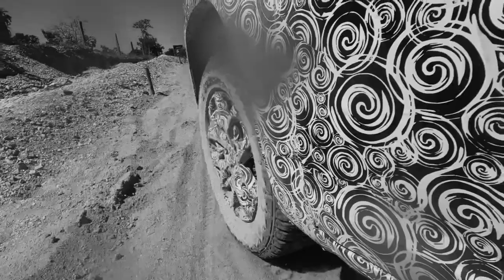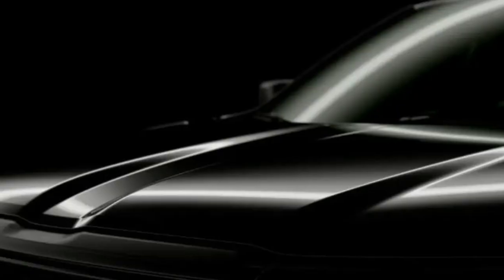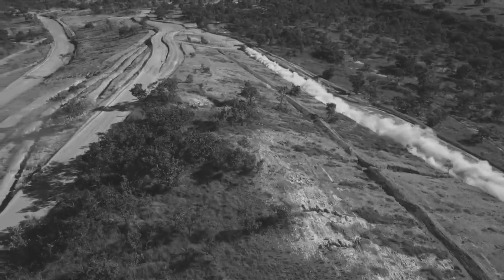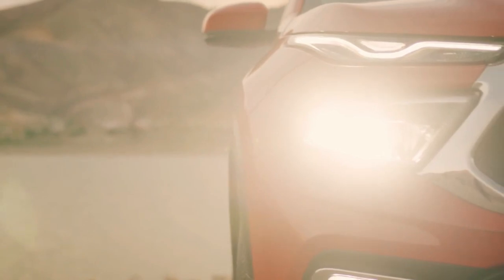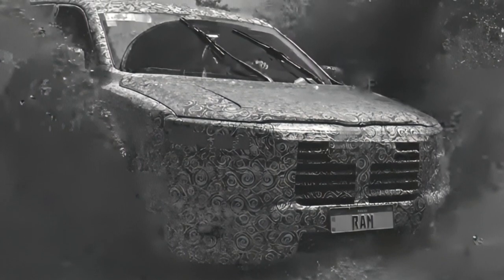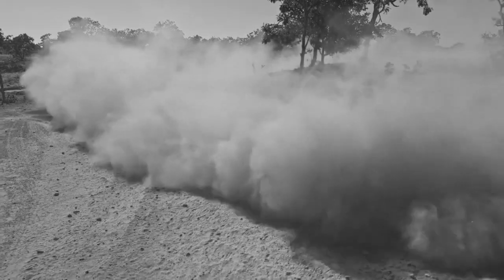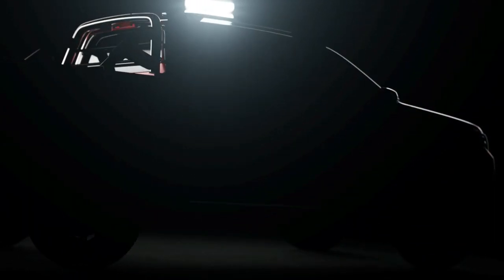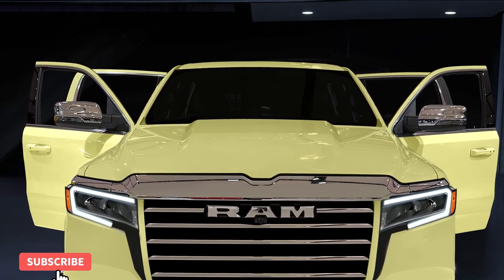2024 RAM 1200 - Next-Generation Compact pickup truck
A sneak peek at the upcoming release of the compact Ram pickup truck. This is expected to be the light truck of the previous generation and the Ram 1200 will be the next generation of the model. Ram recently released a teaser and some spyshots of the 2024 Ram 1200, which we've used to illustrate in this video.let's take a look at our ram 1200 illustration